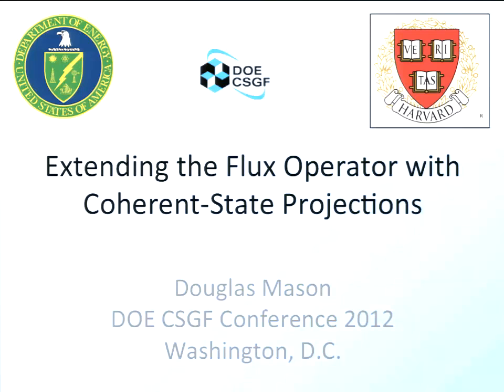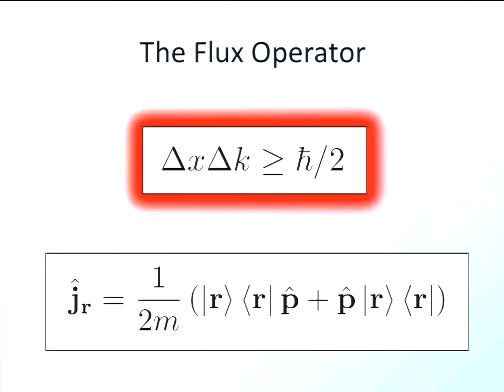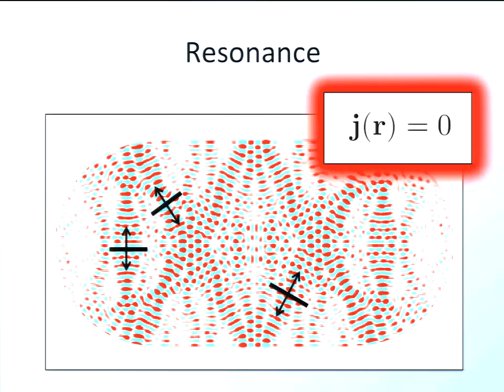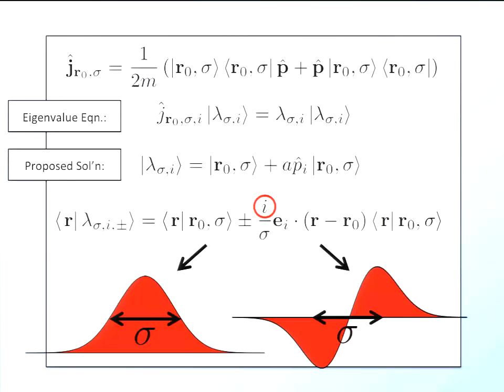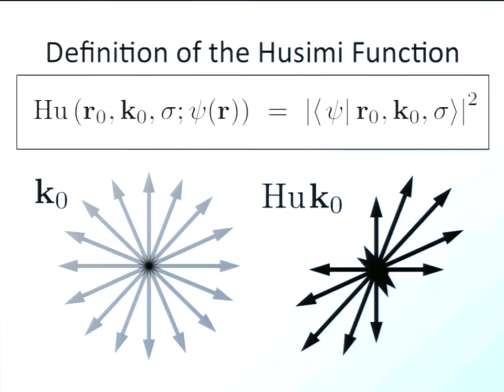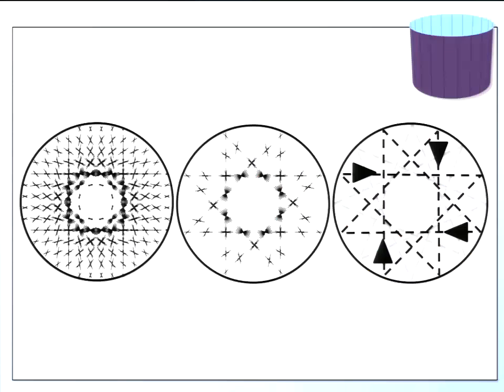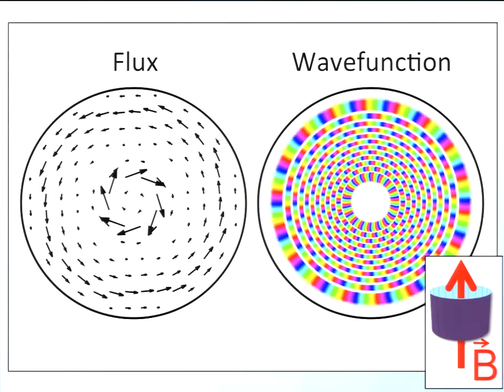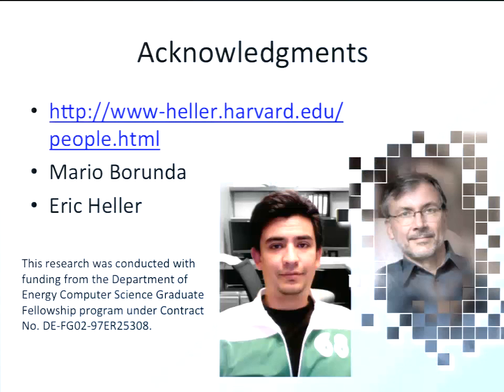DOE CSGF 2012: Extending the Flux Operator with Coherent-State Projections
Douglas Mason
Harvard University

A common tool among physics in the transport community is the probability flux operator, but connecting this operator to measurement has not received much attention. We have extended the definition of flux by using coherent state projections, rendering it both measurable and infinitely more useful. For instance, we can use our extended definition to study closed systems and the classical dynamics of individual quantum states, and then connect these dynamics to resonant states interacting with an environment. This analytical technique, based on semi-classics, brings new tools to bear on wavefunction analysis and visualization.